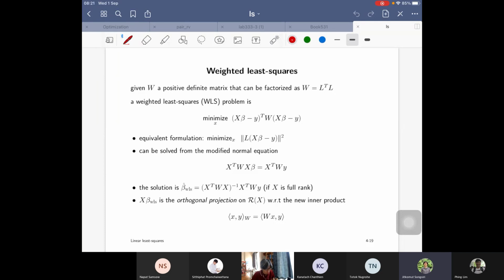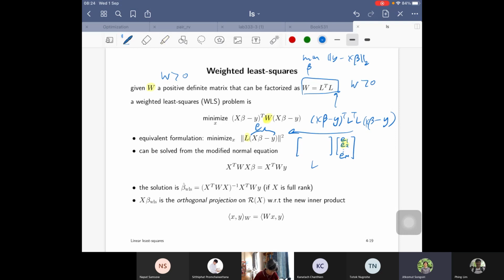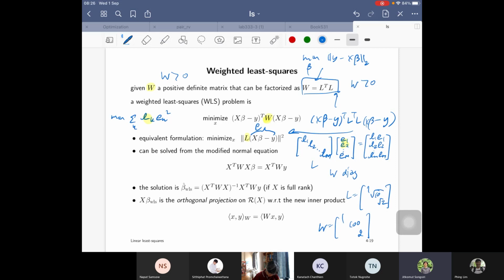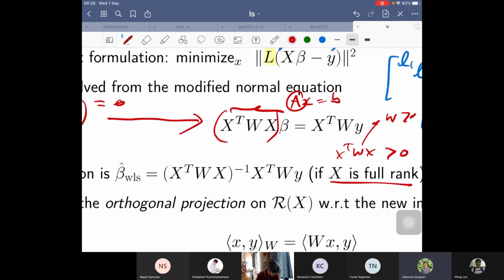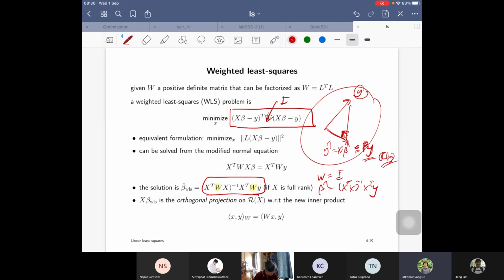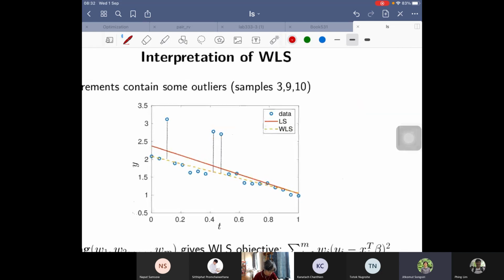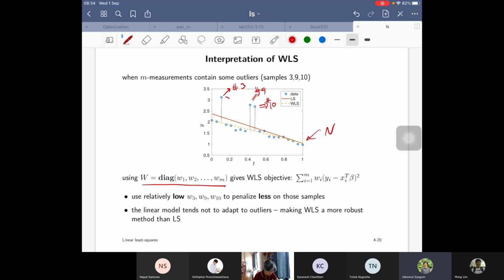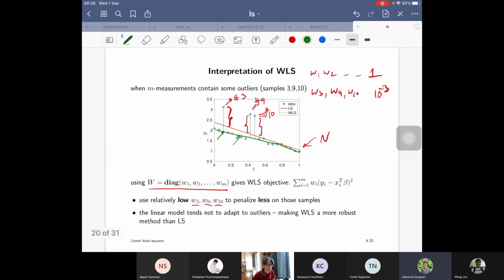Linear least-squares: part 4 - weighted LS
Generalize the concept to weighted least-squares.